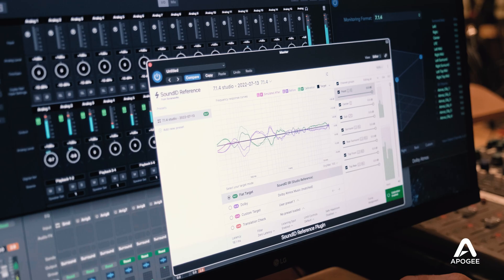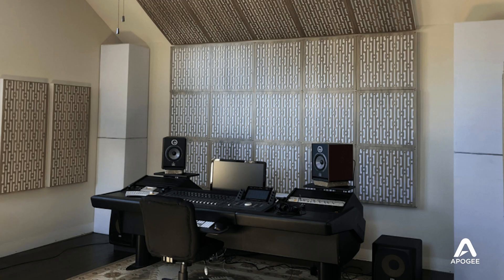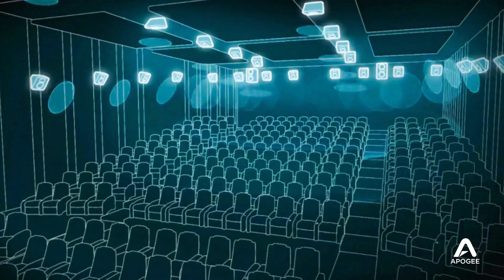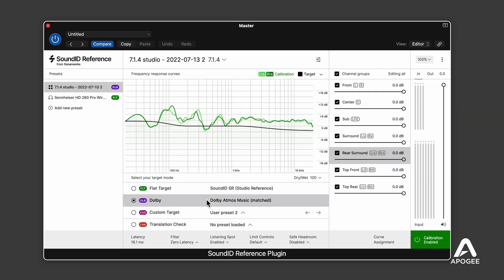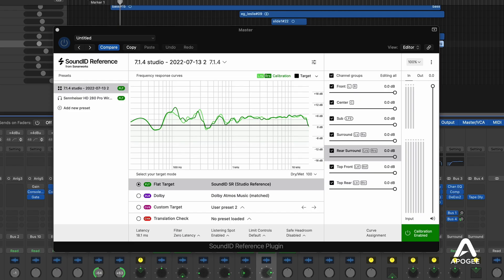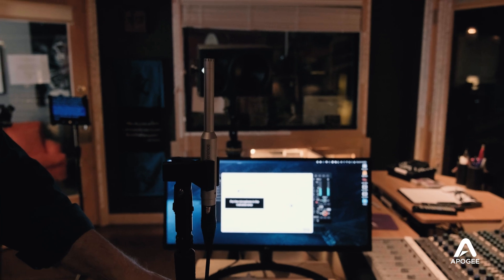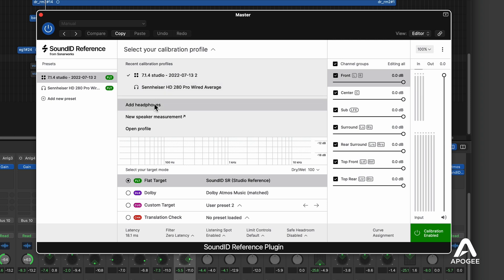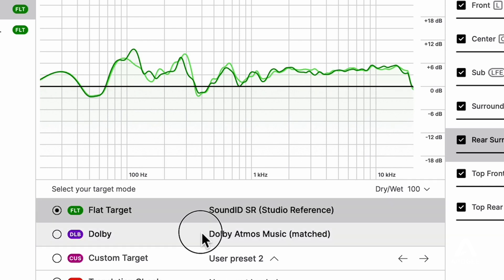How to calibrate your room for Dolby Atmos with Symphony I/O Mk II and Sonarworks SoundID Reference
Join Roger from Apogee and get started working with immersive audio today thanks to Symphony I/O Mk II Thunderbolt’s new Monitor Workflows. With this new update, you’ll effortlessly configure and operate your monitoring system for Dolby Atmos, Sony 360 Reality Audio, and other immersive audio systems with control of up to 32 Speaker outputs.

In the final part of this series, you'll learn how to calibrate your room for Dolby Atmos with Symphony I/O Mk II and Sonarworks SoundID Reference.